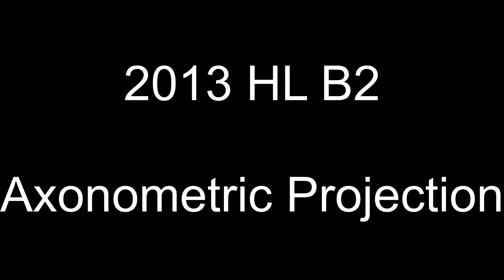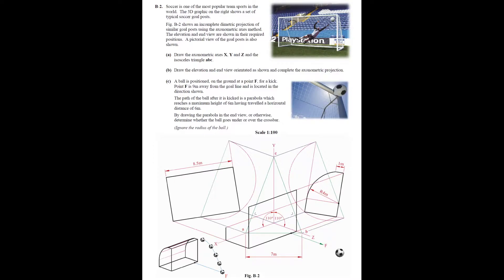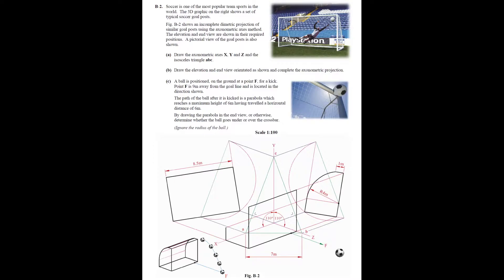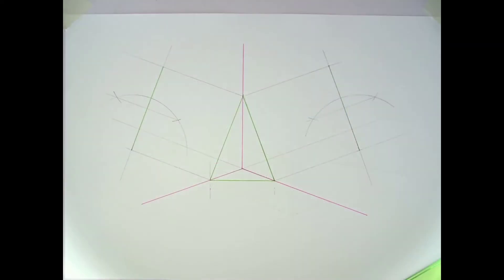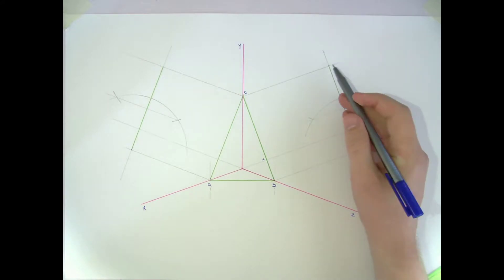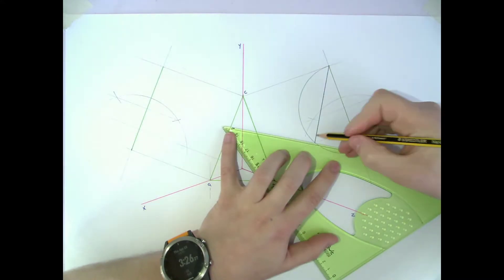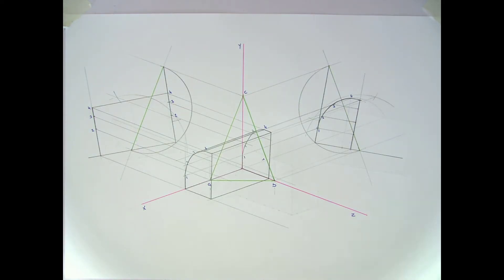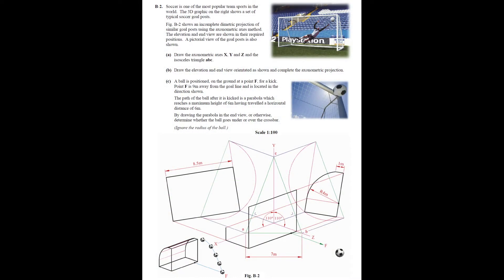DCG HL 2013 B2 Axonometric Projection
12:38 Part C - Parabola